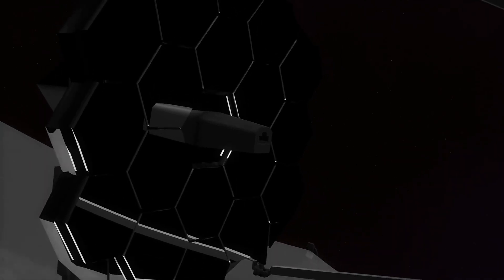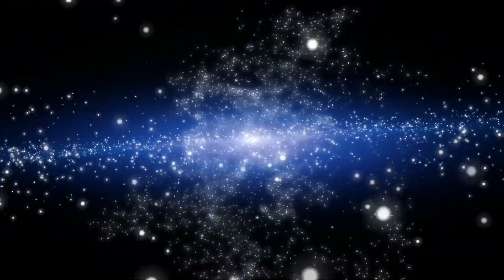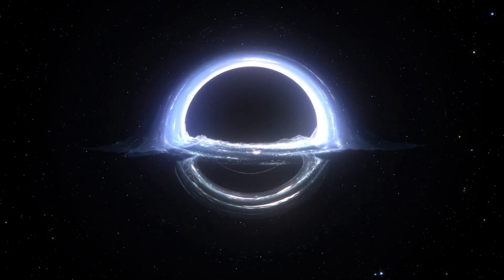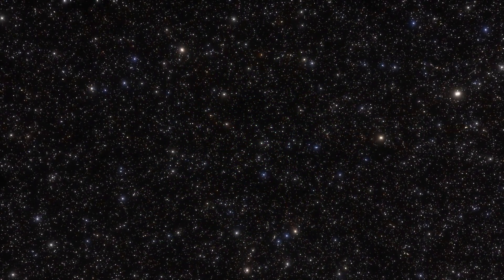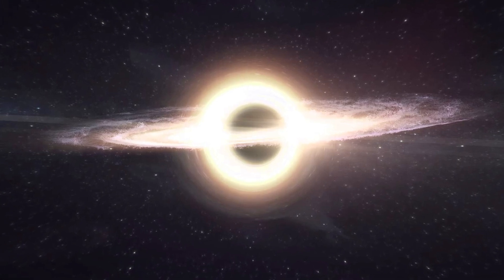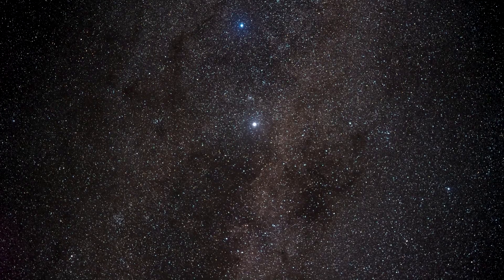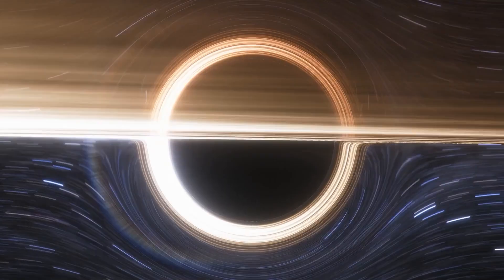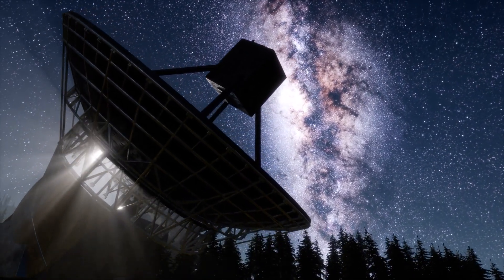James Webb Telescope eventually proves Stephen Hawking Dark Matter Theory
The James Webb telescope has been out in space discovering the secrets of our universe, and it might solve the mystery of our origins someday.  However, it has recently been hit by an object in space, and scientists are not just shocked, but also terrified.  The main concern among the scientists, obviously, was what this object is.  But now  the results of this crash are also coming up.